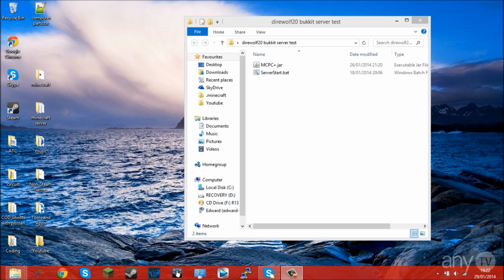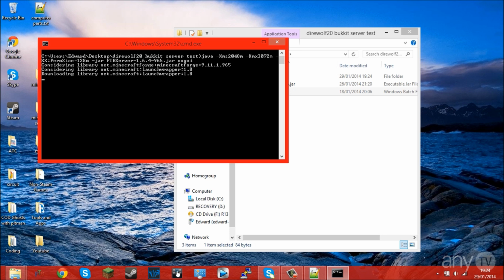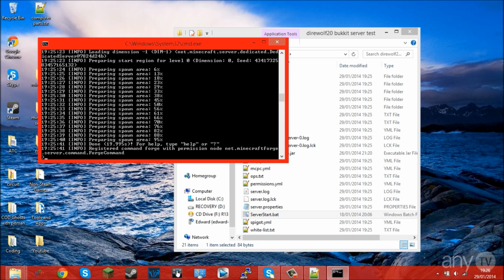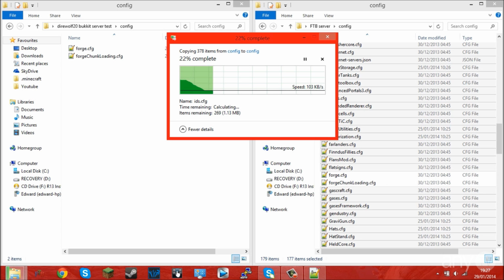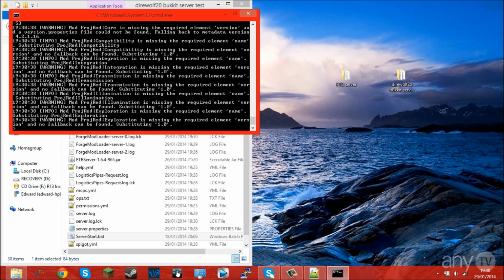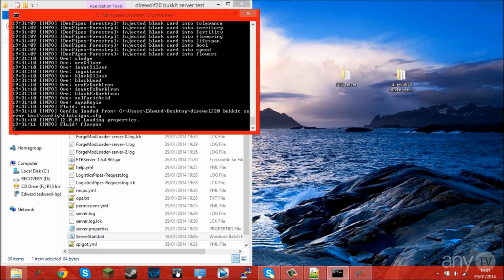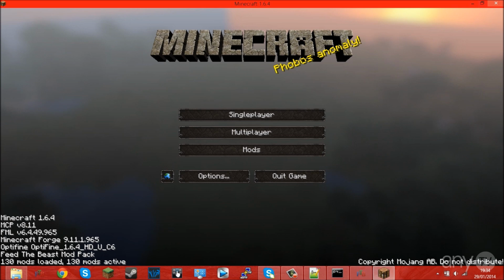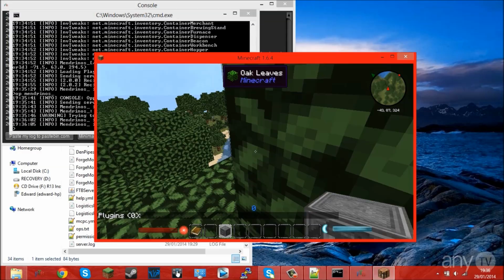How to make a Direwolf20 Bukkit server | 1.6.4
Ed shows you how to make a Direwolf20 server bukkit compatible!
*After a bit of Research, i found that MCPC+ has been renamed, and is for 1.7.2 +. This does mean that the direwolf20 pack will not work unless you find each mod individually and install the updated version. I may make a video on how to make the new server soon. here is the new

Credits

any.TV intro produced by EmotionVFX

➜SandStormGamingUKAE intro made by TheMonkeyII